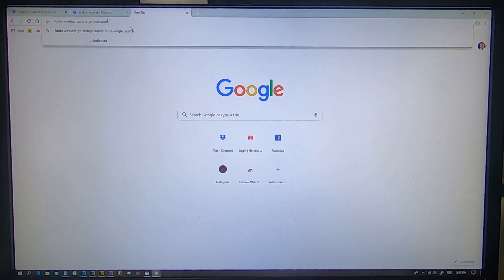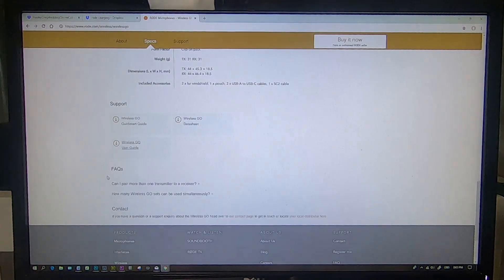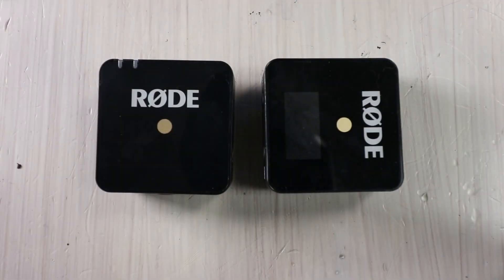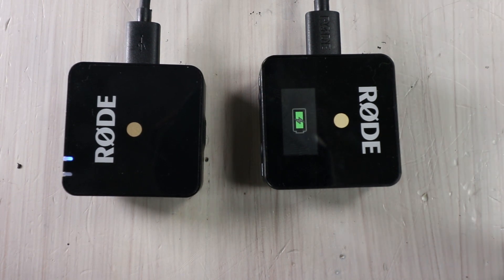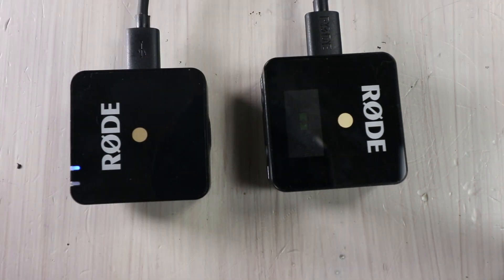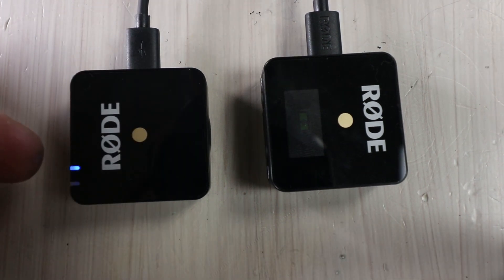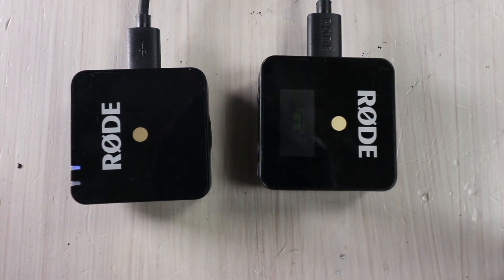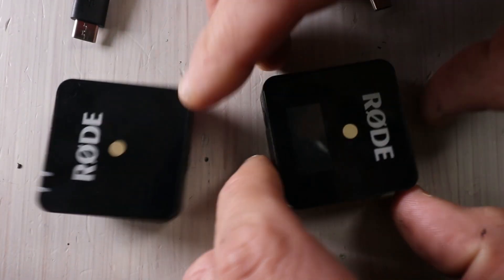Does it trickle charge? RØDE WIRELESS GO?!?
Hey, sorry for the weird cut for the intro, I'm just a newbie but I've got that sorted now, stick around anyway please and I would be stoked for your thoughts... Do you have any idea what happens when RØDE WIRELESS GO is fully charged? There is nothing to show a status change on the devices!

This issue arose from a comment left on my previous video "3 improvements for RØDE WIRELESS GO" where they were concerned the units could catch fire, but beyond that, if there is no internal intervention such as trickle charge could this damage the battery or battery life.

I hope you are well wherever you are. We are in Wellington, NZ, we're kind of the island at the bottom of the world right now so I really hope everyone is going okay. Look after yourself!